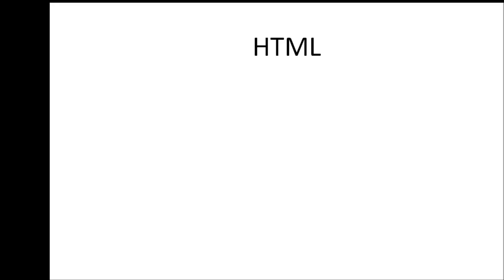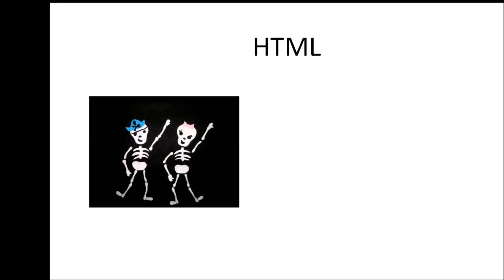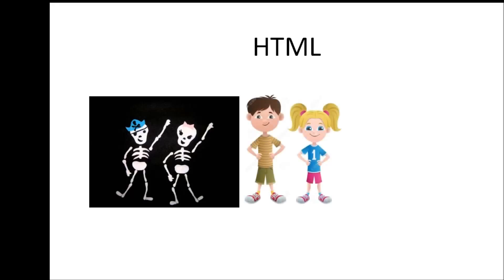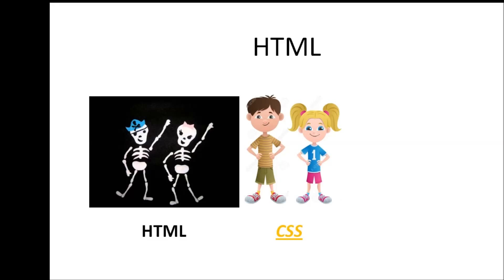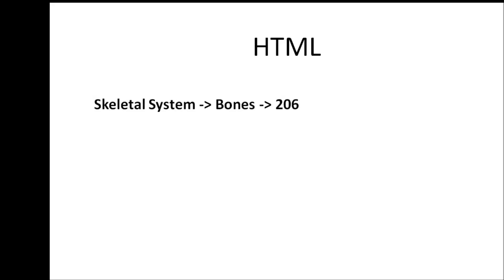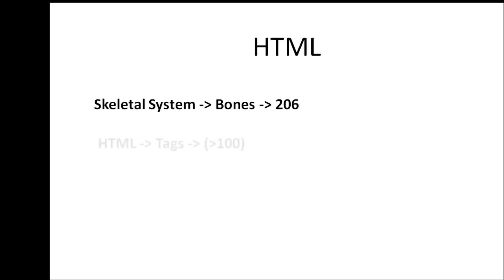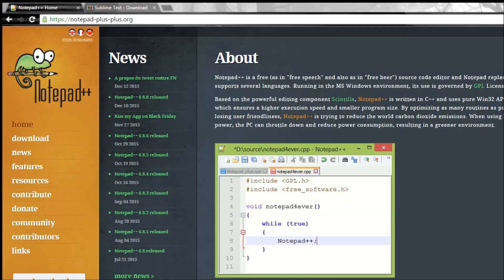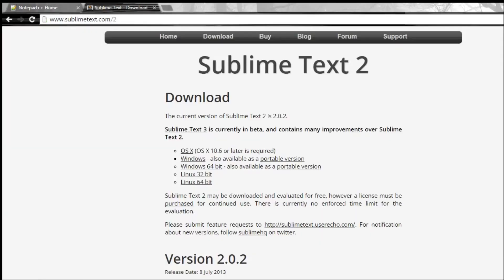HTML and CSS Tutorial for Beginners - 1 - Introduction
HTML (HyperText Markup Language) is the standard markup language used for structuring web pages and formatting content. HTML describes the structure of a website semantically along with cues for presentation, making it a markup language, rather than a programming language. The most recent revision to the HTML specification is HTML5.
HTML elements form the building blocks of all websites. HTML allows images and objects to be embedded and can be used to create interactive forms. It provides a means to create structured documents by denoting structural semantics for text such as headings, paragraphs, lists, links, quotes and other items. It can embed scripts written in languages such as JavaScript which affect the behavior of HTML web pages. All the web pages that are written in different programming languages (PHP, JSP, VF etc.) get rendered as HTML on the browser.

HTML | CSS | HTML and CSS | HTML Tutorial for Beginners | HTML and CSS Tutorial for Beginners